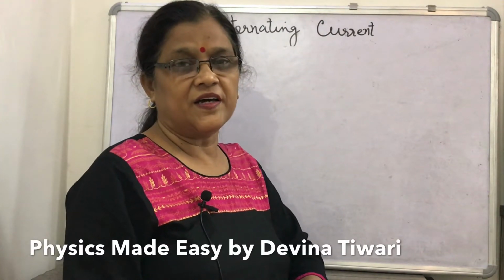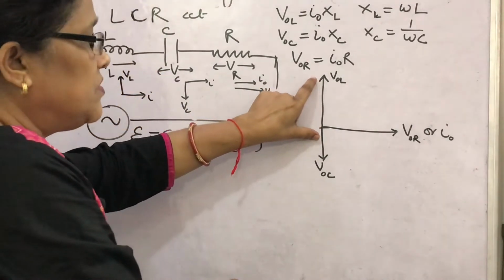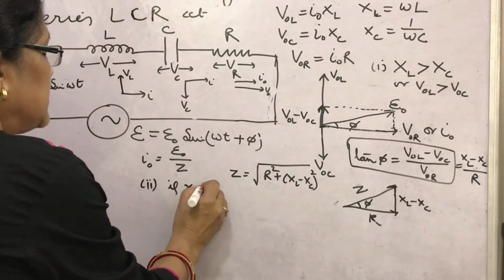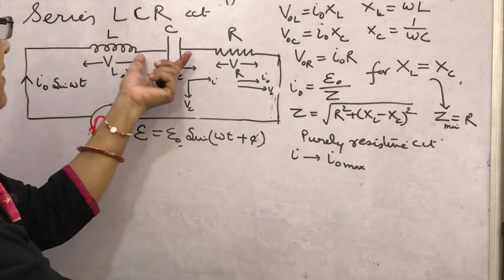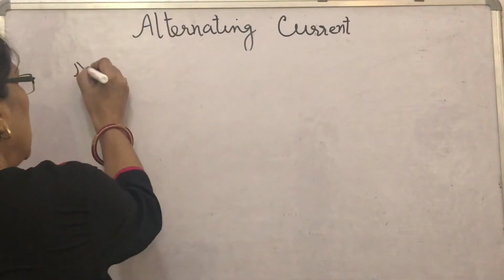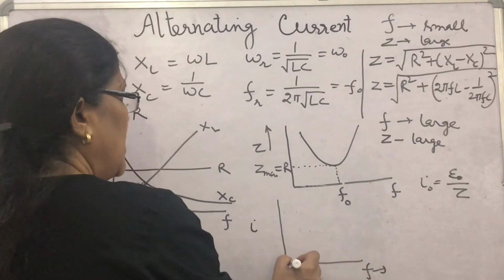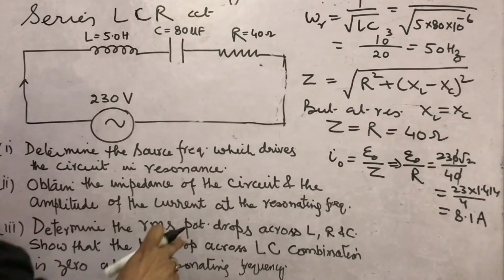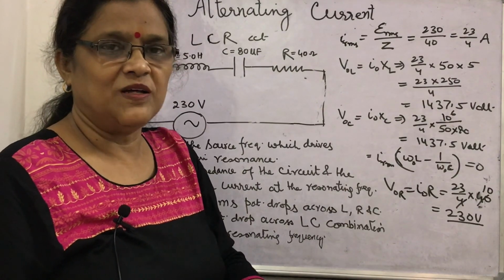Alternating Current || Series L-C-R Circuits & Resonance || Characteristics of Resonance circuits